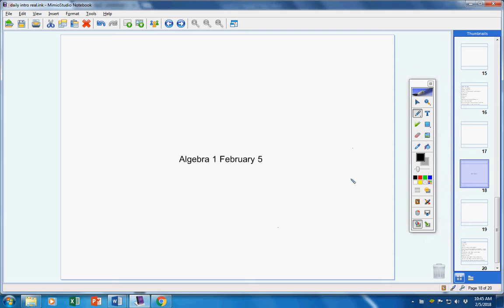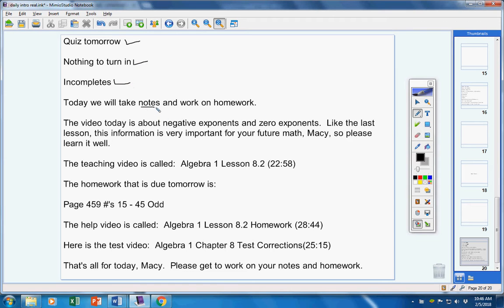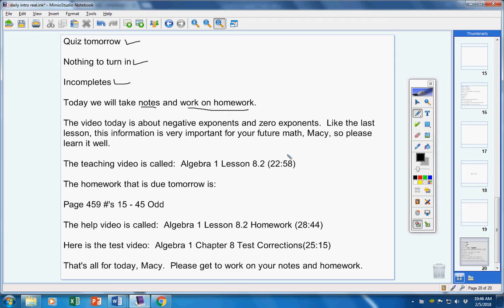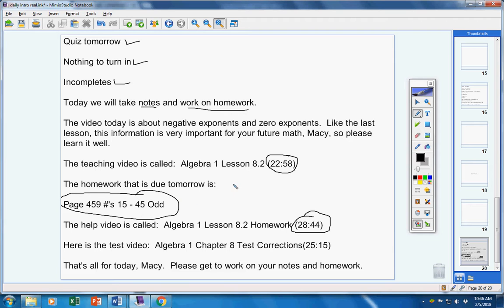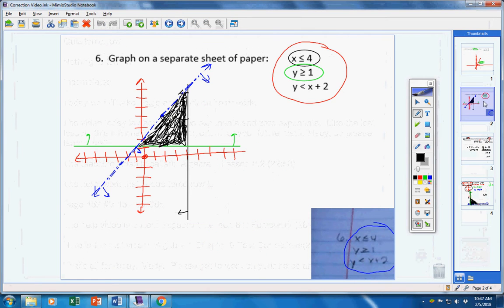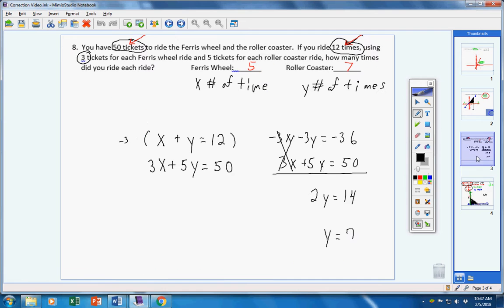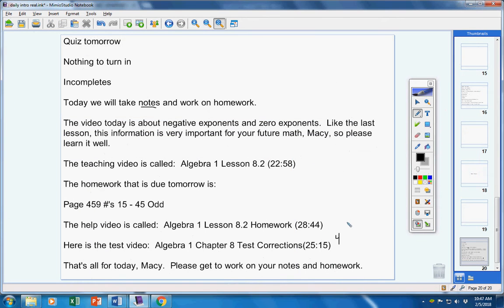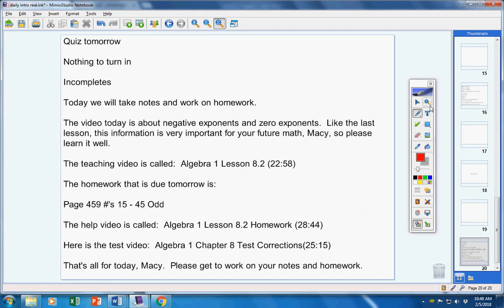Algebra 1 February 5